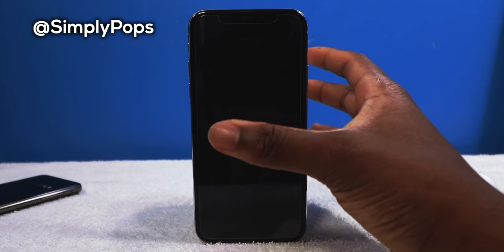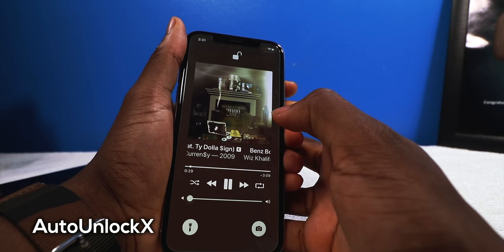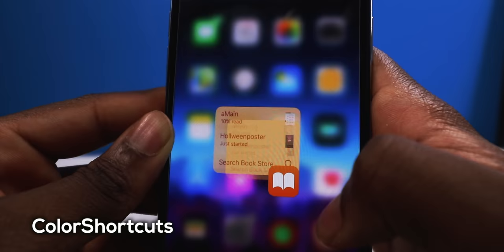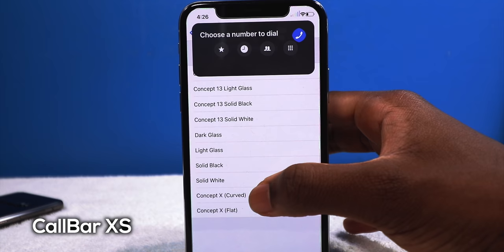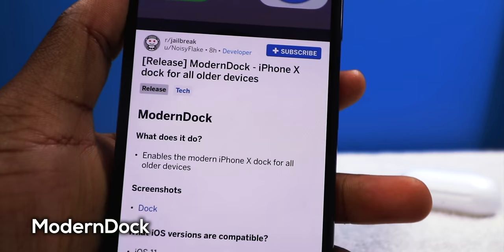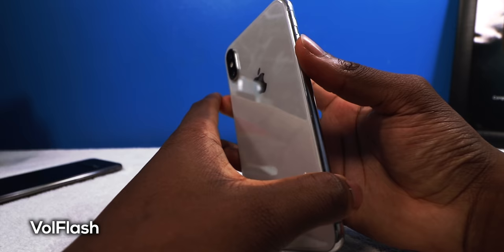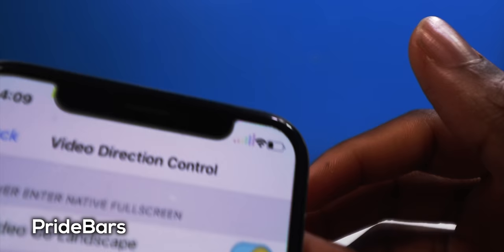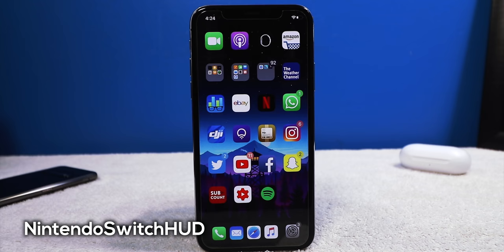Top 20 NEW Jailbreak Tweaks for iOS 12! (Cydia Tweaks #2)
Thank you for your countless support.

CallBar XS -
KeyboardColorXII
AutoBrightnessToggle
NintendoSwitchHUD - I came from Josh's channel
FloatingDockPlus - I came from Josh's channel

- SimplyPops